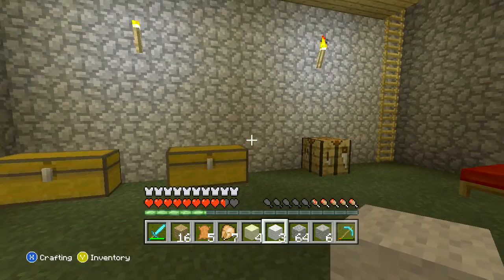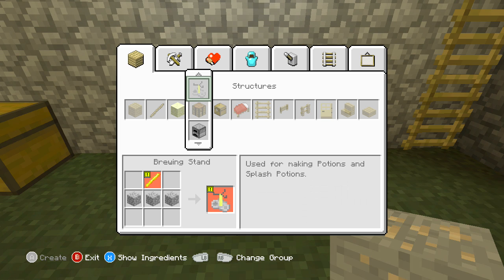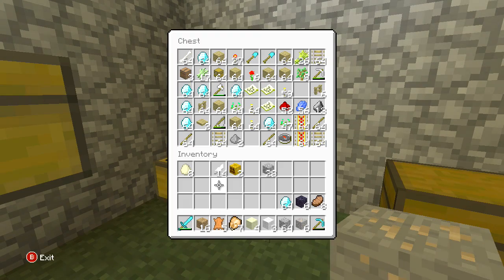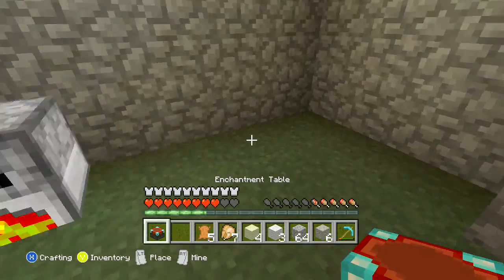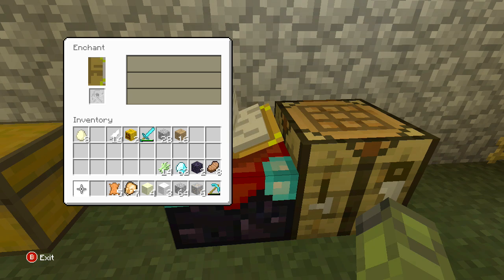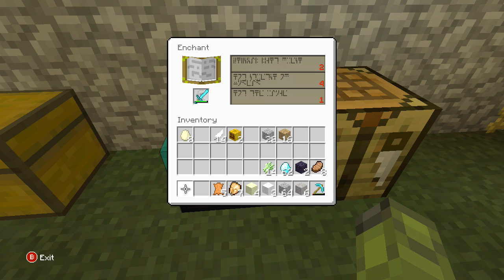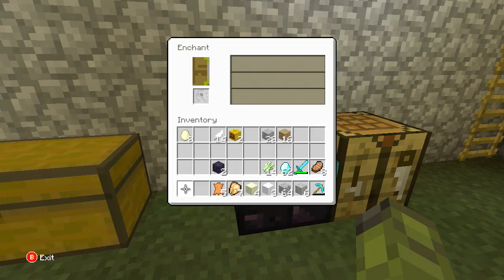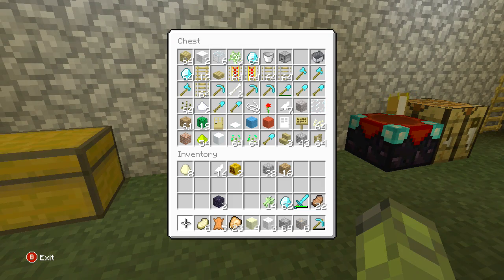Minecraft Xbox 360 How to build an ENCHANTMENT TABLE & XP IS HERE!!! 12/19/2012